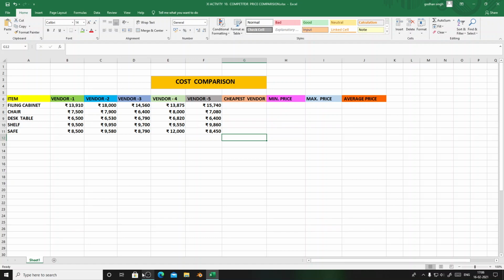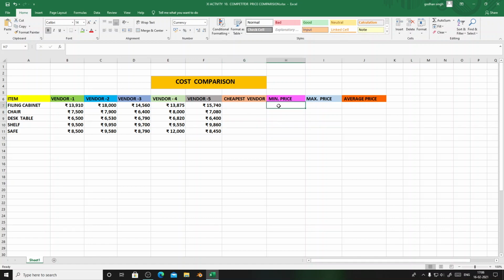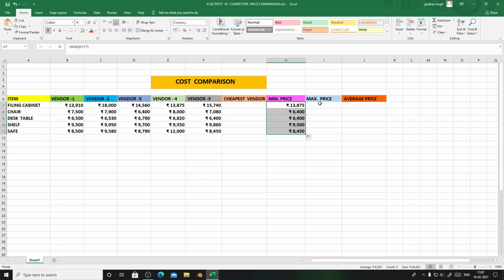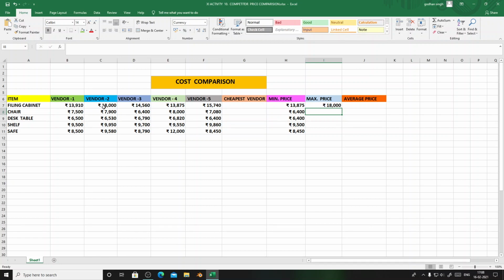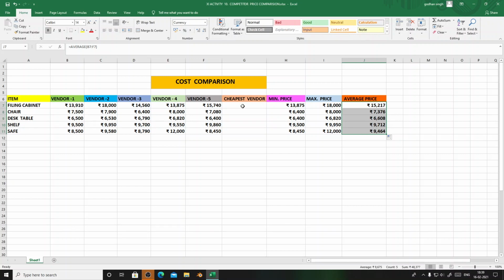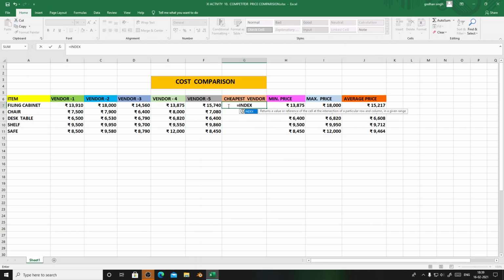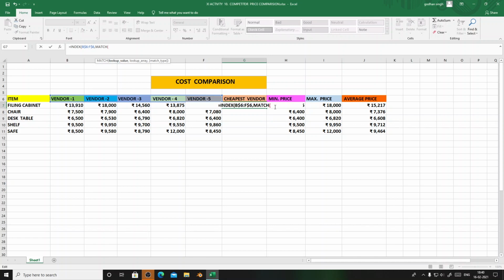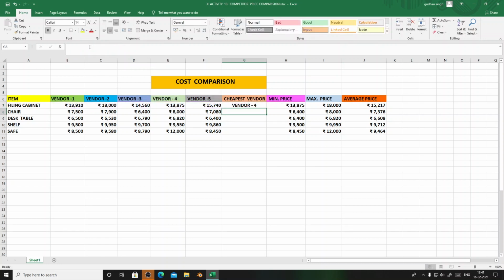XI APPLIED MATHEMATICS : ACTIVITY 10 - COST COMPARISION